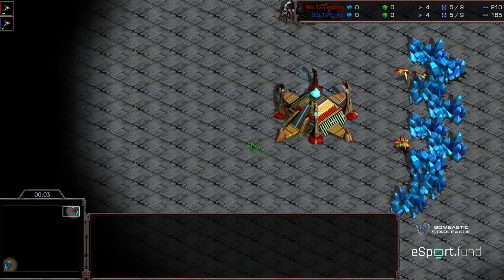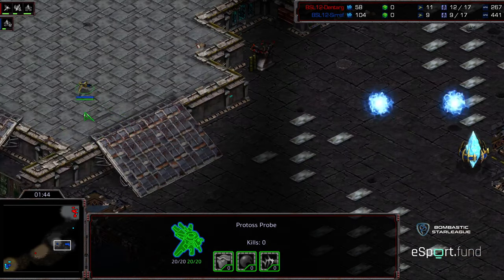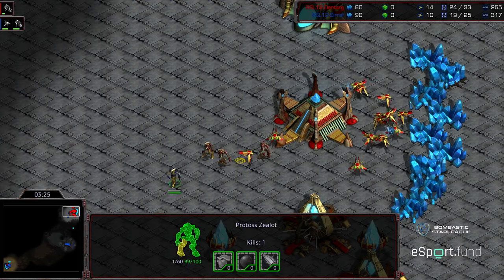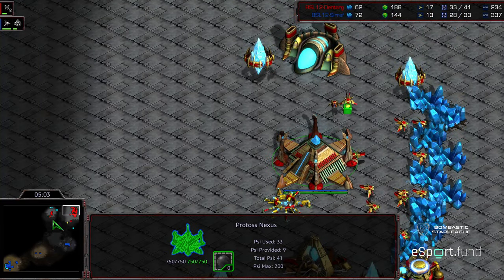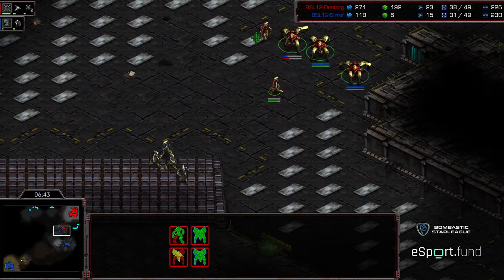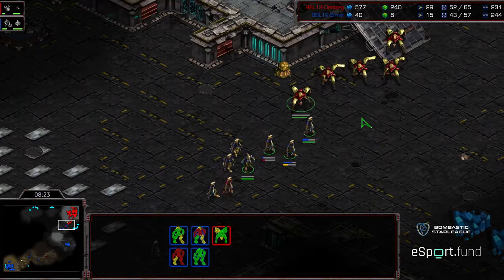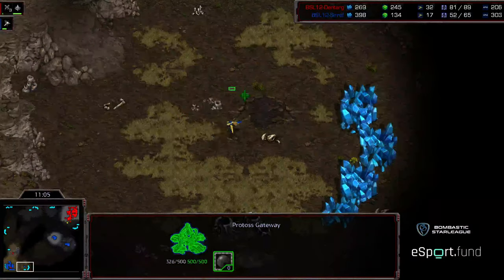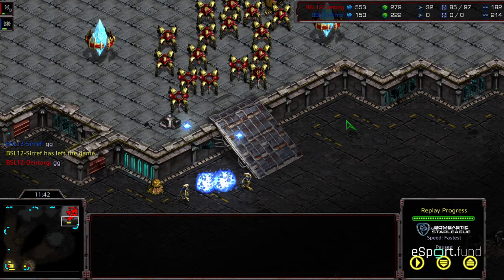BSL 12 Choboleague R16 Group B Final match game 2